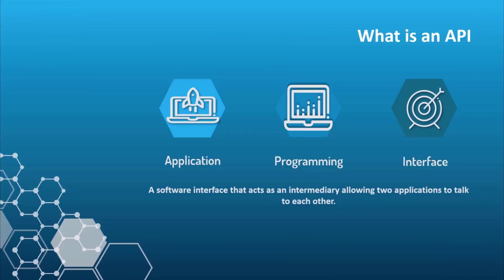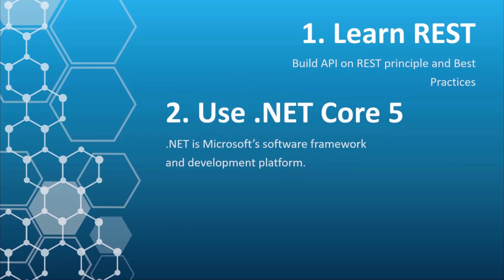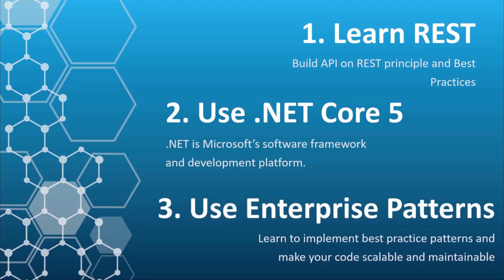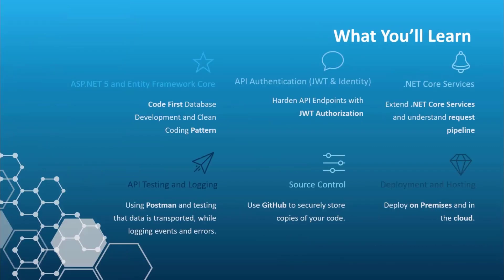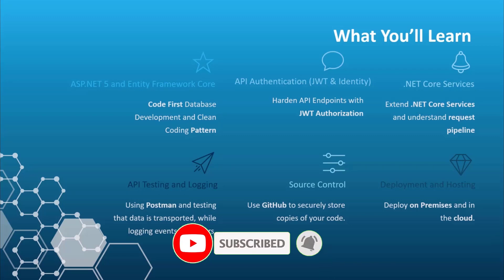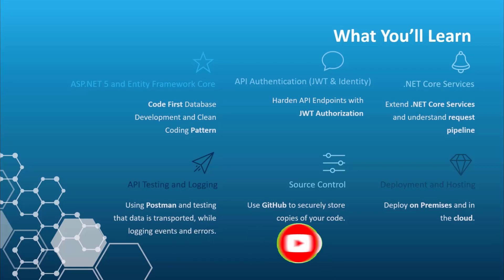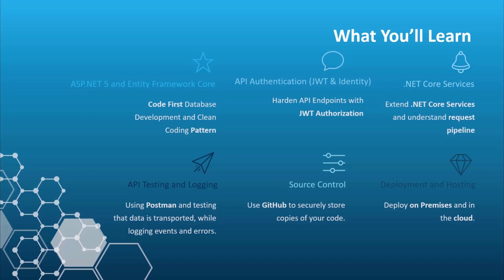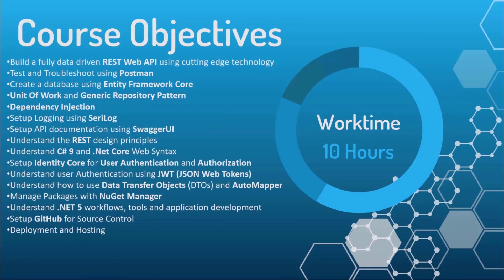Introduction | Ultimate ASP.NET Core Web API Tutorial for Beginners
1. What is ASP.NET Web API
2. What are RESTful services
3. Discuss the Full Course content

What is ASP.NET Web API ?
API stands for ‘Application Programming Interface’. ASP.NET Web API is a framework for building Web API’s. Web APIs  are used for building RESTful services. These services can then be consumed by a broad range of clients like
1. Browsers
2. Mobile applications
3. Desktop applications

What are RESTful services
REST stands for Representational State Transfer. REST architectural pattern specifies a set of constraints that a system should adhere to. These come in the form of HTTP VERBS (GET, PUT, POST, DELETE, etc.)

00:00 - Intro
00:45 - What is ASP.NET Web API
01:36 - What are RESTful services
02:01 - Corse Overview
03:53 - Outro